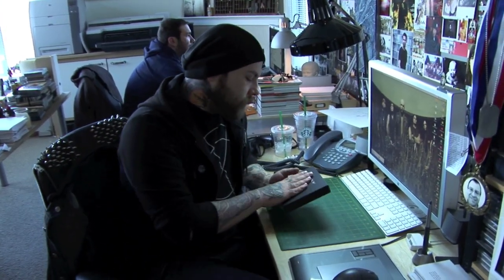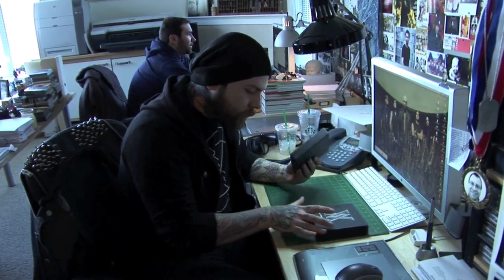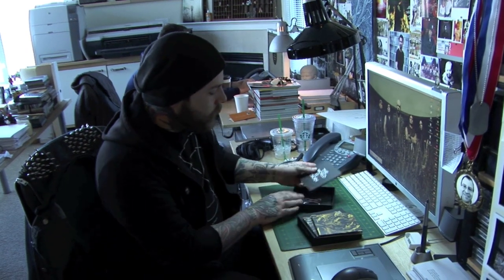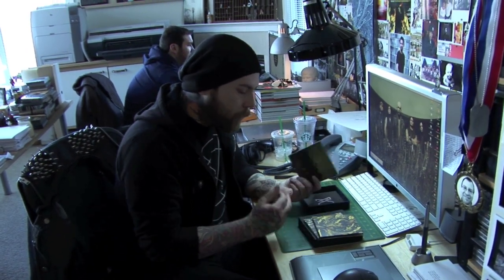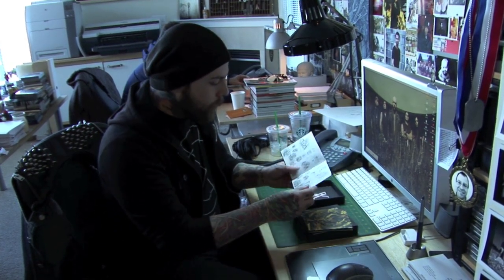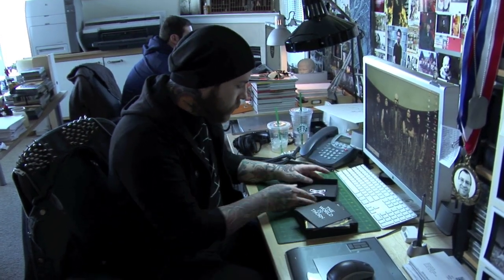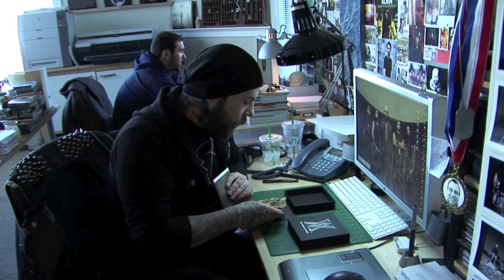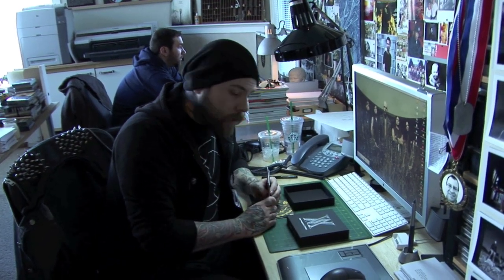"The World Is A Thorn" Deluxe Box Edition Trailer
Ryan Clark giving a preview of the contents in the Deluxe Box Edition of "The World Is A Thorn."

The Deluxe Edition Box includes:

* CD with 2 exclusive bonus tracks
* DVD featuring the making of "The World Is A Thorn", and a live acoustic set
* 20 page booklet with exclusive artwork, photos, and handwritten lyrics
* 2 fold-out posters featuring original artwork by metal visionary Dan Seagrave
* 3 photo cards
* Demon Hunter handkerchief
* Set of 4 buttons
* Sticker

"The World Is A Thorn" is available March 9th.